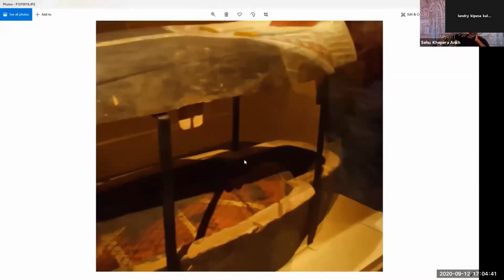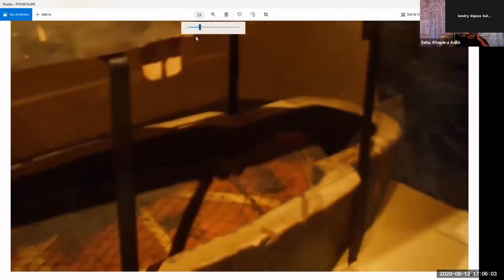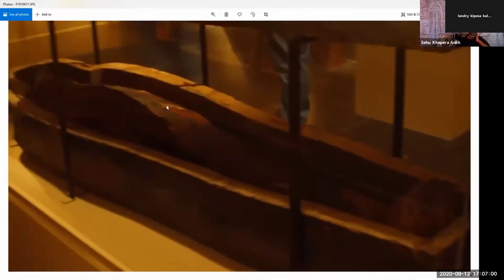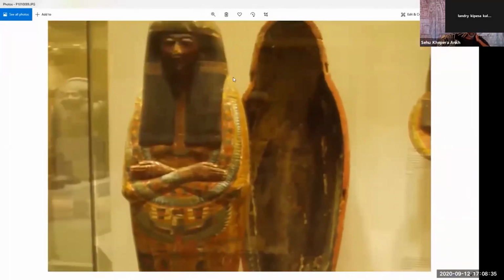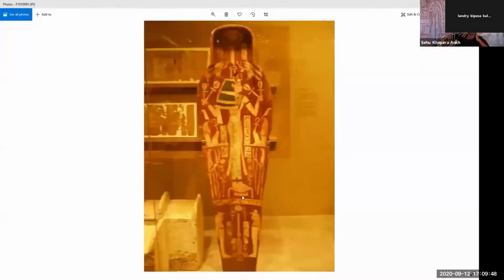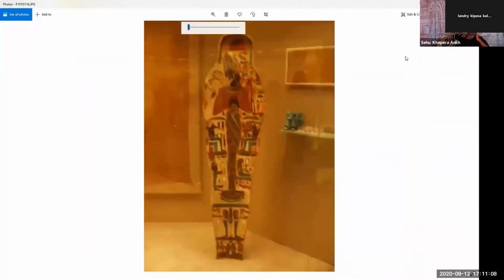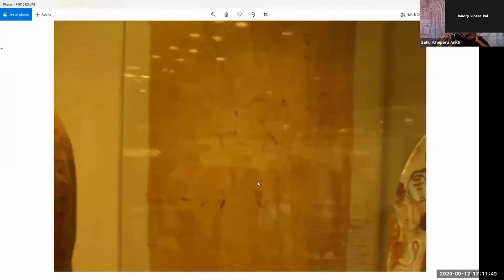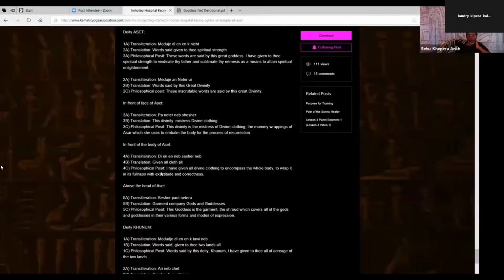Ancient Egyptian Medicine (Snippet): Lintel to Imhotep Pharmacy Mysteries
This is a brief snippet from the Temple of Net Ancient Egyptian Medicine course. In this snippet the mysteries of the lintel to the Imhotep Healing Center at the Temple of Aset in Philae is disseminated by Sehu Khepera. This is a short portion of a months long discourse on the mysteries of the lintel.